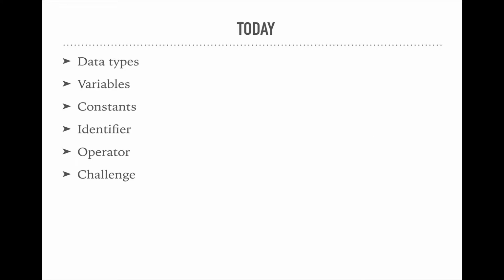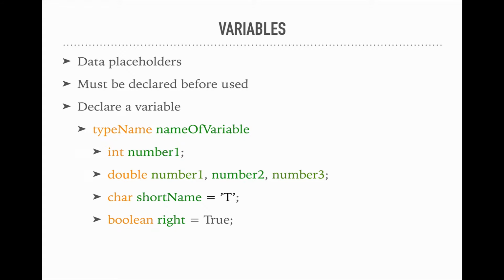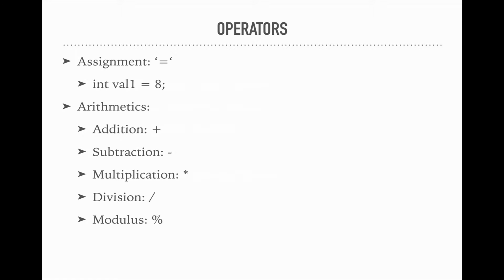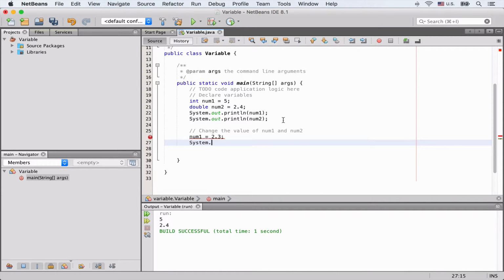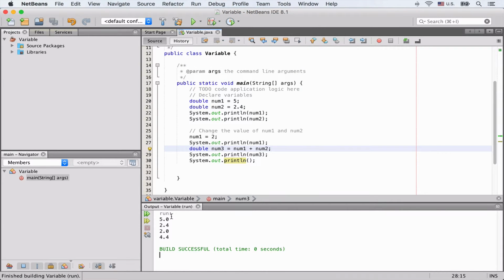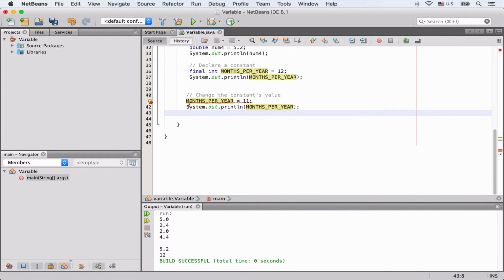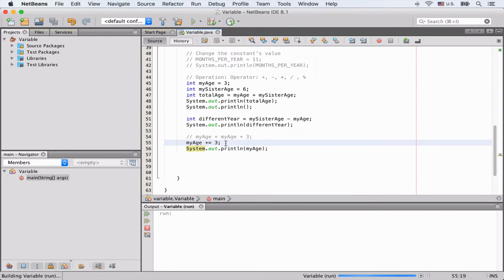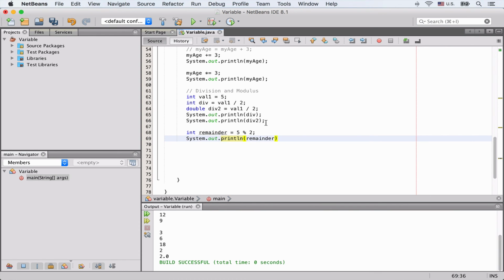Introduction to Java Series - #2 Variables and Constants